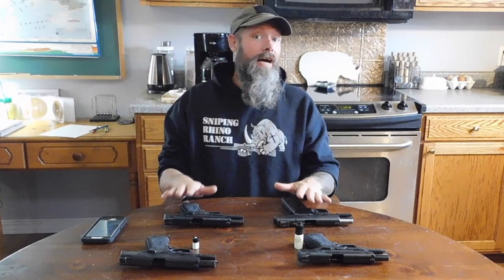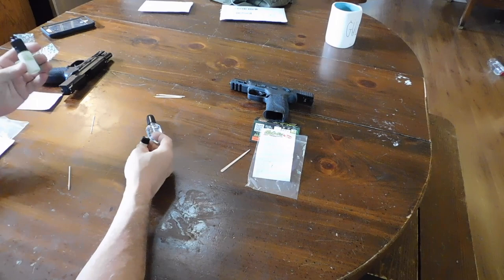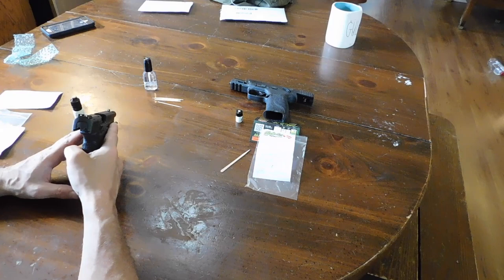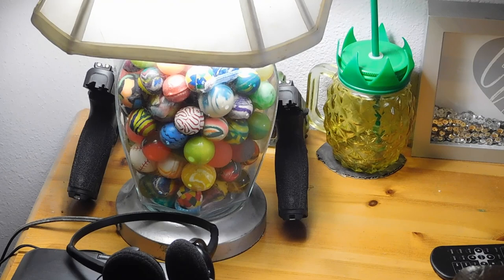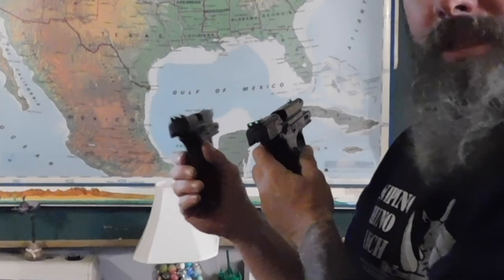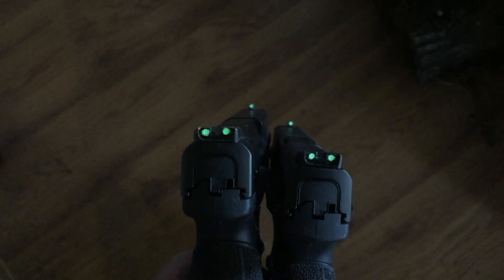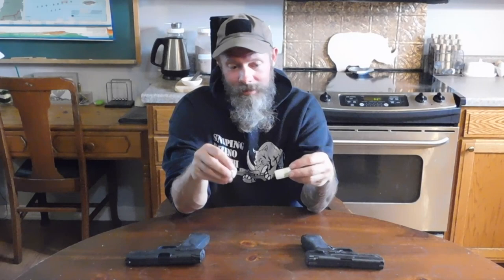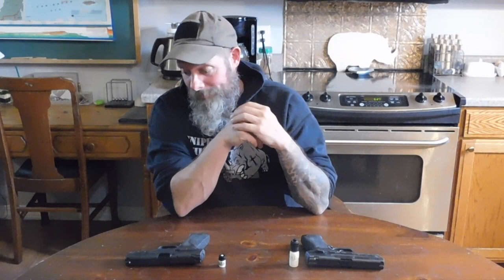Paint On Night Sights: Gun Glow Vs Glow On - What Works Best And Is It Worth Buying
Paint On Night Sights.  Is it worth it.  In this video Todd show’s how to put it on your weapon, Compares the two major brands available (Gun-Glow vs Glow-On), run several tests to see how well they work, and then tells you whether he thinks its worth buying it.  For those who don’t know, paint on gun sights are “charged” with a light and then dim over time based on how long you “charged” it.  The three test we run are charging it momentarily, charging it for two hours, and then leaving it out to charge all day.  Watch the end to find out what happened, because it wasn’t what we expected the results to be.